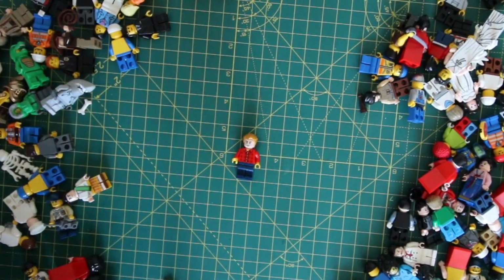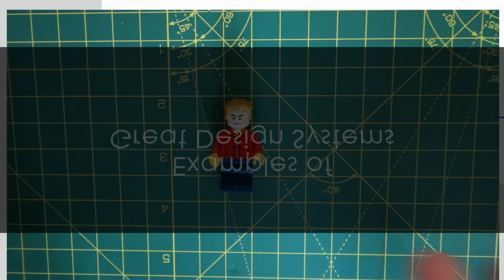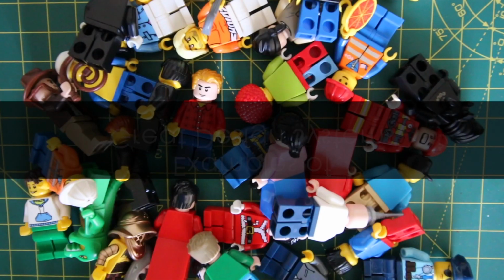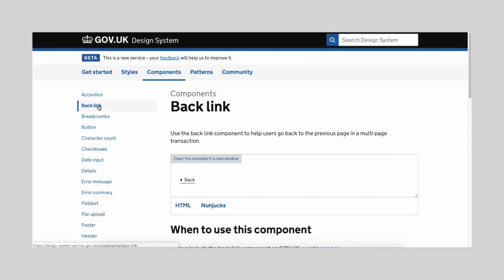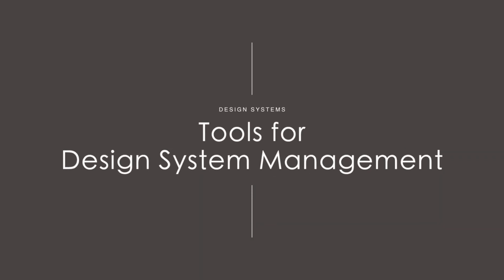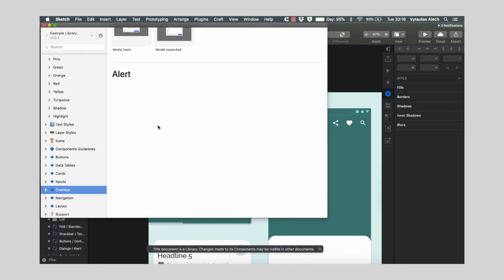Design Systems: What are They and How to Get Started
If you're thinking to scale a UX team, assure consistency across the range of products, or need a better all-round collaboration enhancement -- design systems are an invaluable asset. It can save tremendous amounts of time, allow for easy handovers to development, as well as keep the brand new feature development smooth. In this video I'll walk you through some examples of great design systems, show you how to get started and 2 key strategies to make it successful.

Lego design system: bricks!